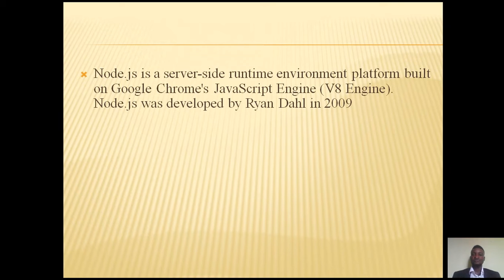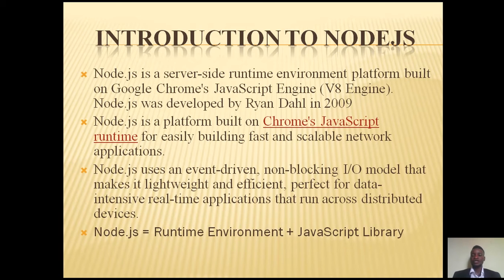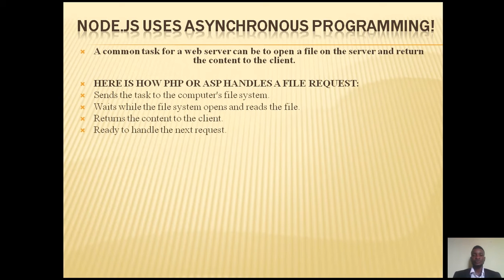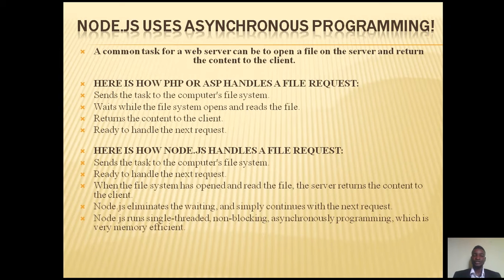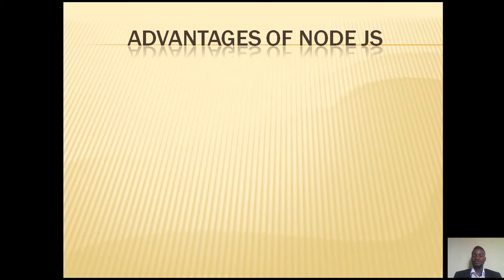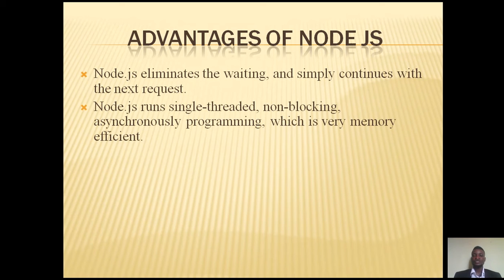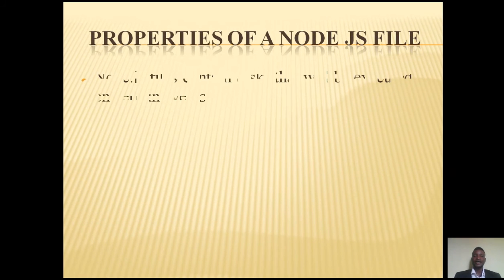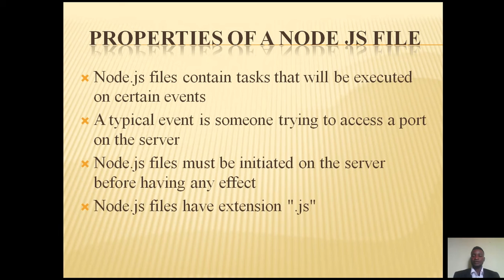Complete Nodejs and Express Tutorial. beginners to advanced. Introduction to nodejs part #1